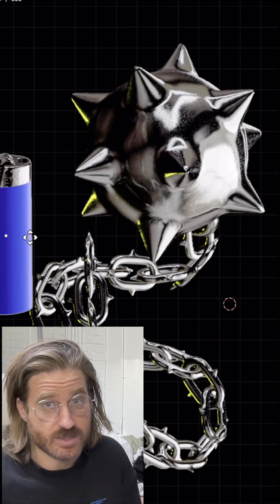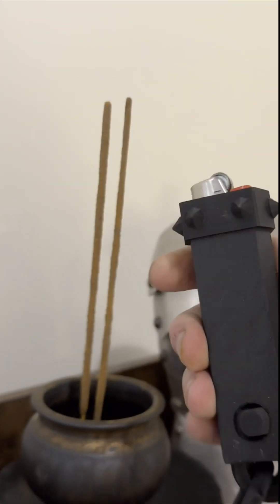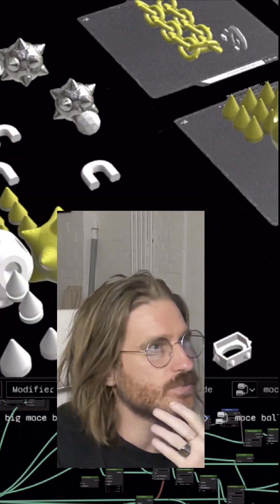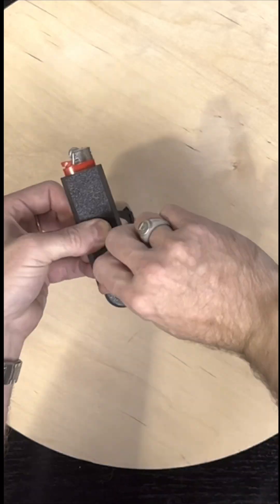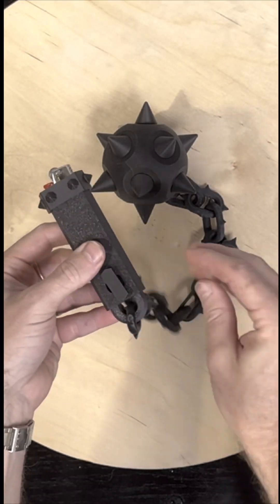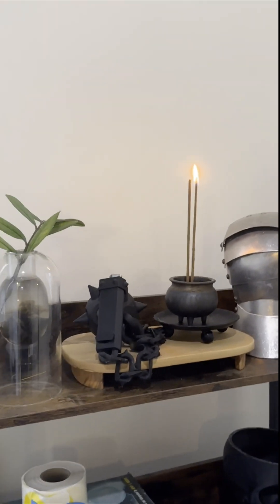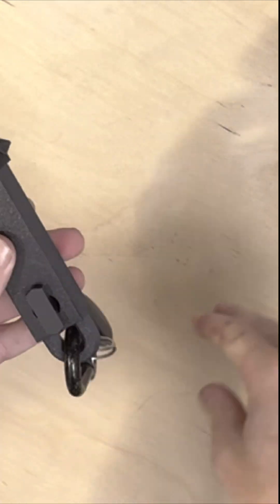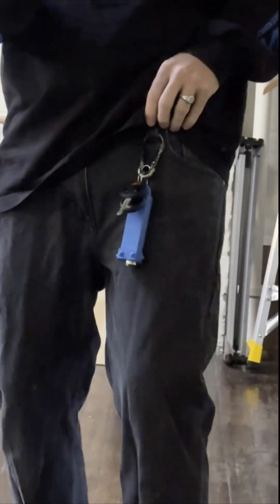Never lose your lighter again!... with 3D printing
Get the Mace and Chain Lighter Keeper and more cool 3D modeling and 3D printing tools, tutorials and resources now at:

or